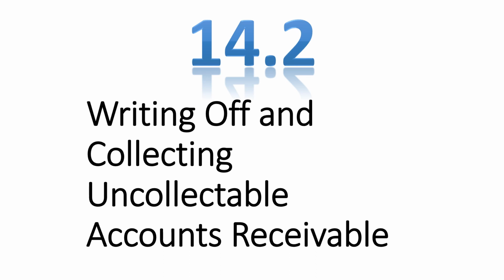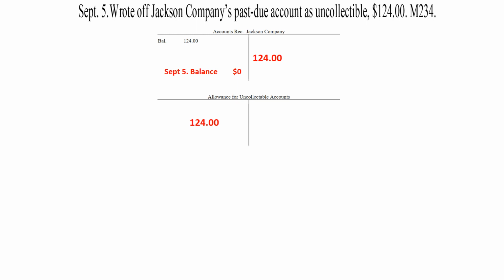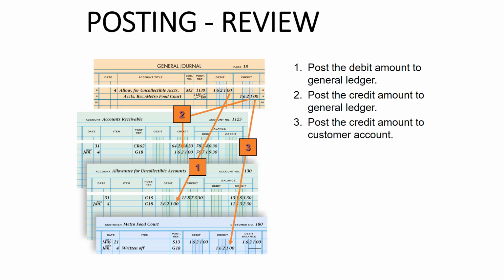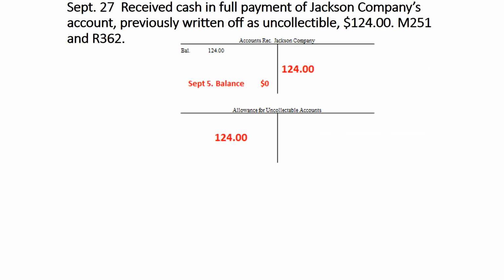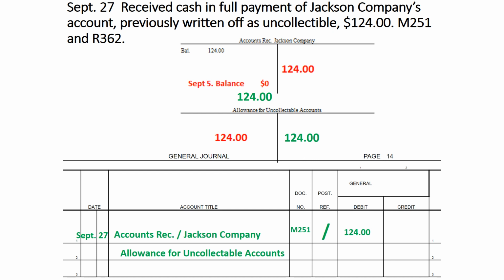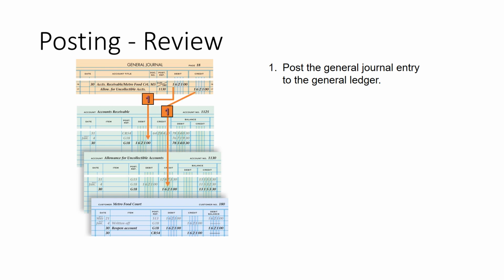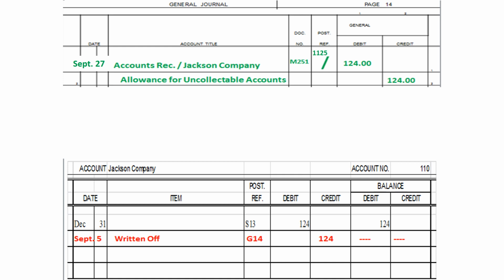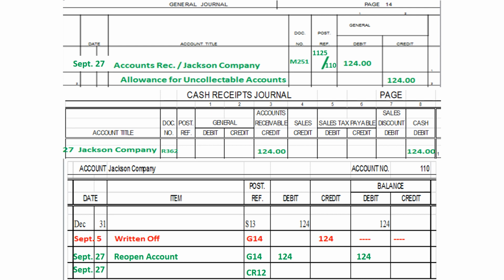Accounting Chapter 14 2 Writing Off and Collecting Uncollectable Accounts Receivable